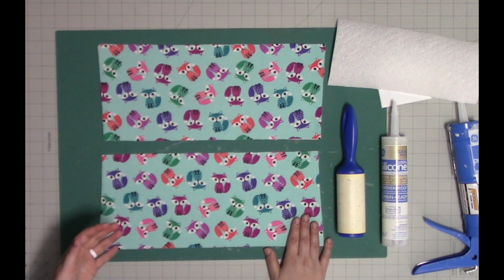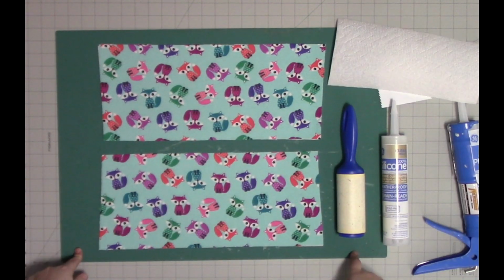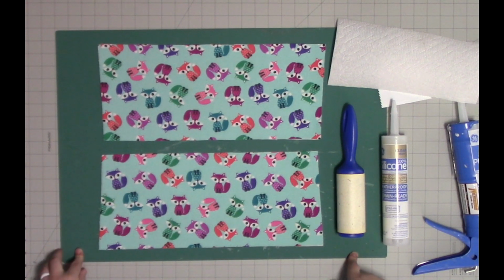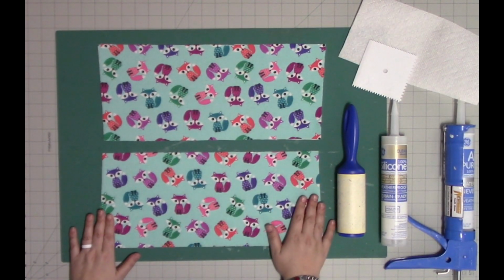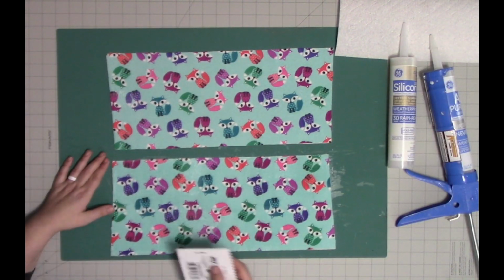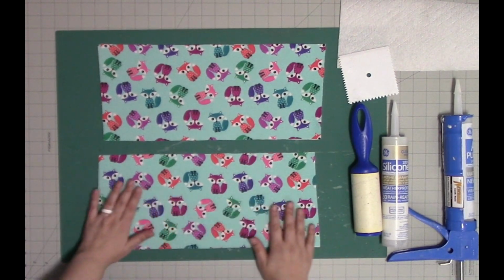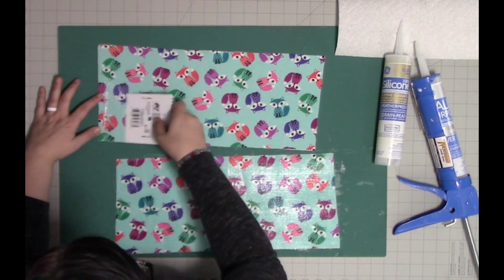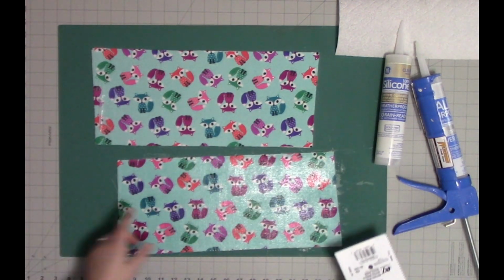Tutorial: Waterproofing Fabric With Silicone